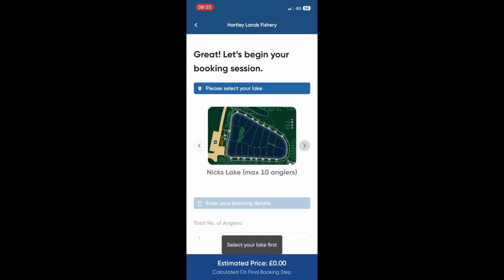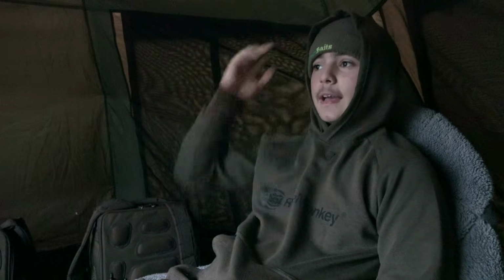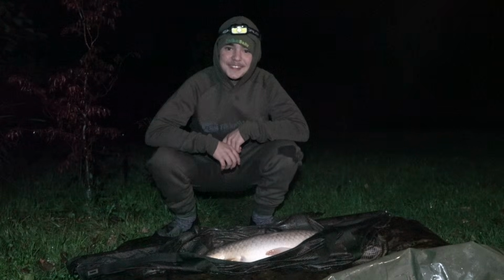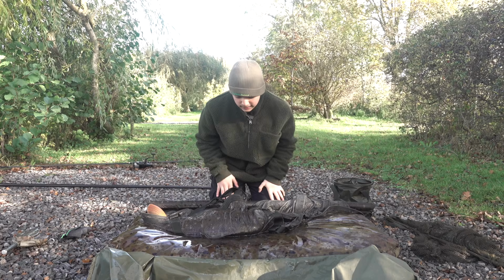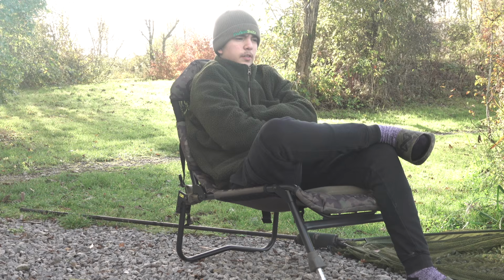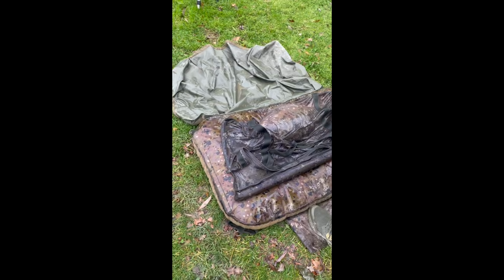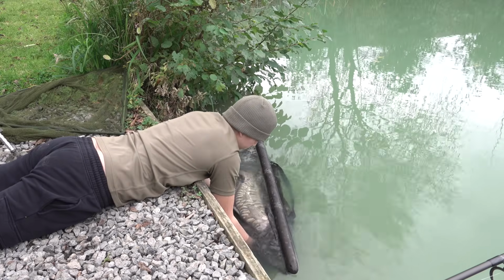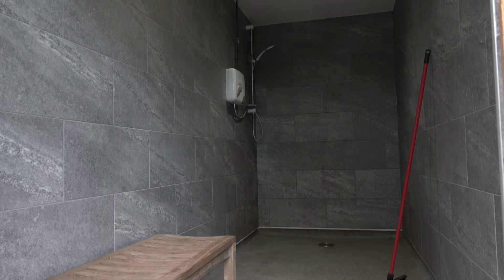36 Hours at Hartley Lands Fishery - Stunning Autumn Carp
Join me for a 36 hour session at Hartley Lands Fishery.
In challenging conditions can we manage to make it happen?
With plenty of stunning Carp to go at there's every chance one will make an appearance in this video.

Hope you find this video as entertaining as it was to make.

Definitely one of the easiest ways to check, view and reserve your trip.

I welcome any constructive comments.